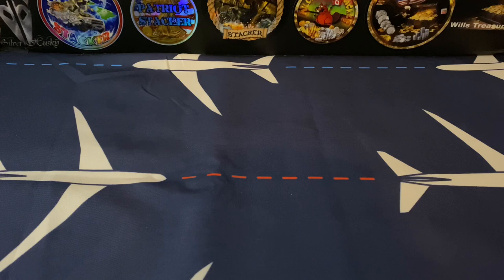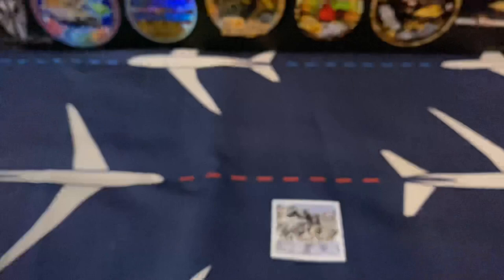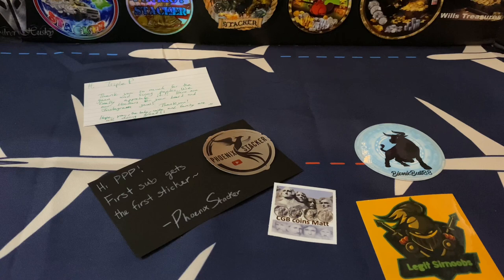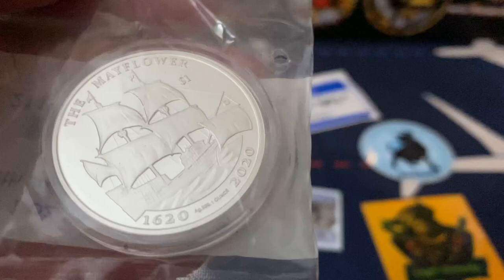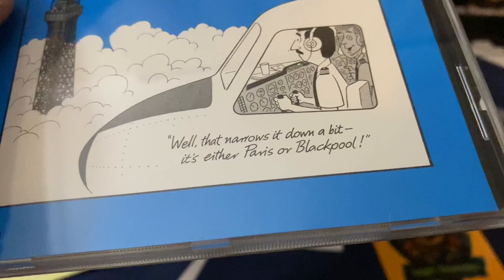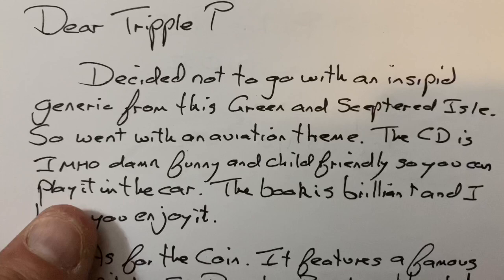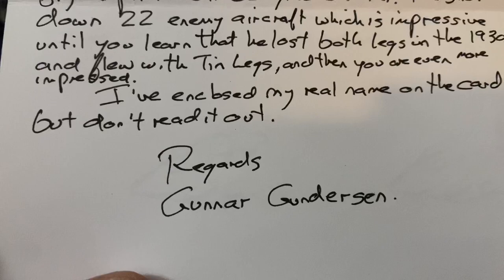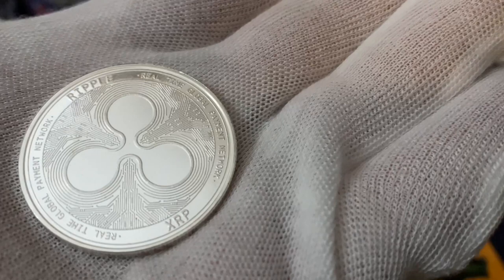Mega Mail Call And A Very “FISHY” Gift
• One kilo of silver in the form of a 1 kilogram Scottsdale Stacker kilo bar.  I have to be strict on this one.  We’re talking a full friggin’ kilo bar to one lucky person!  Please view the video uploaded on January 30, 2021 to learn how this kilo bar can be yours!!!  I will not ship outside of the United States or Canada due to the tremendously cumbersome international trade regulations.

Use this link to get $10 off your order at Sticker Mule!

VISIT THE METAL MERCHANT TO PAY THE ABSOLUTE LOWEST BULLION PREMIUMS ON THE PLANET!